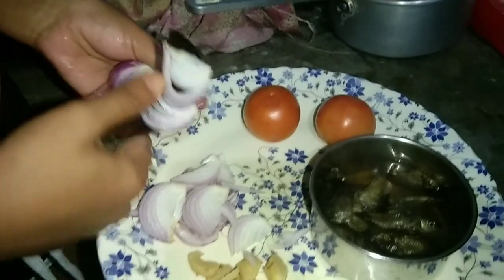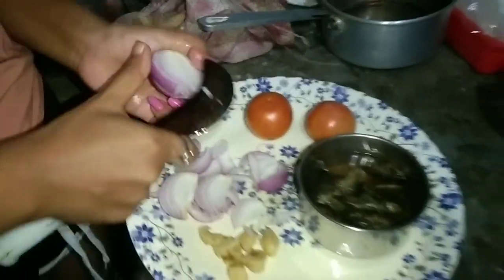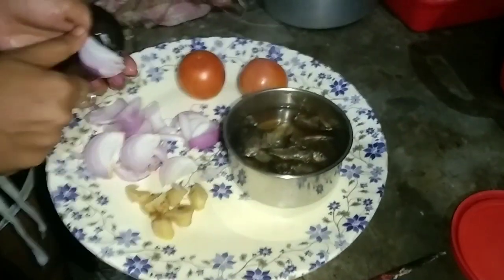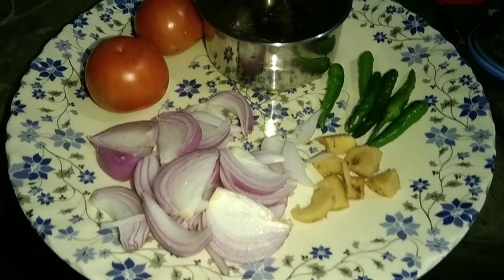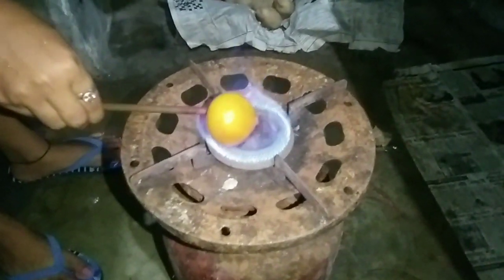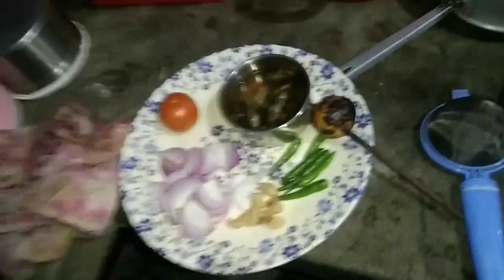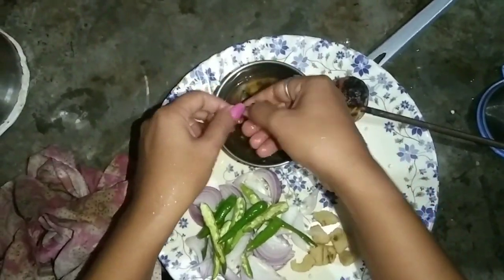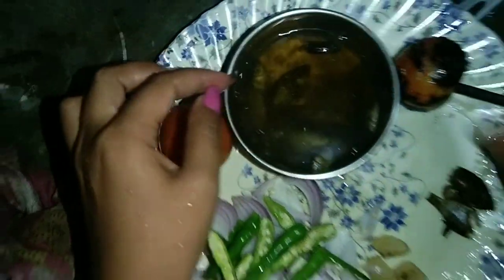🍅বিলাহীৰে শুকান মাছৰ জুতি /Dry fish &Tomato Chutney//Mouchumi vlogs🍅🐟